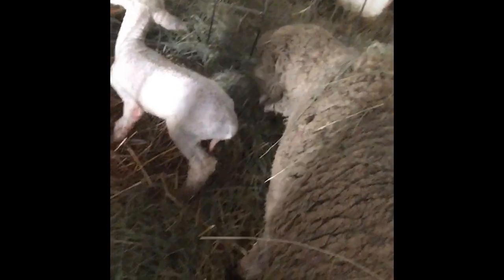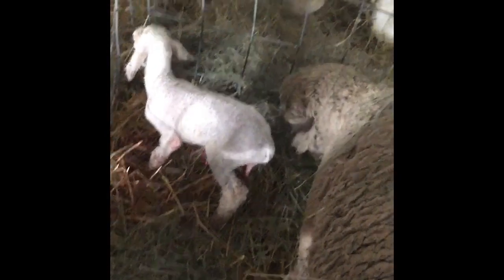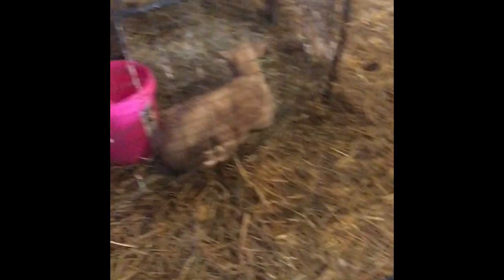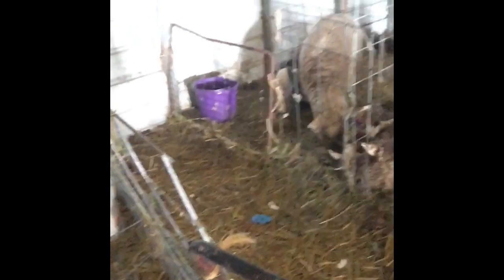Not so happy lambing update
Mail can be sent to 33761 Lamb Rd Carthage NY 13619